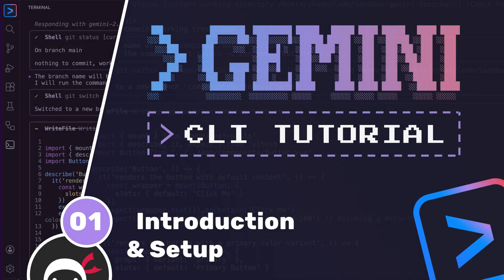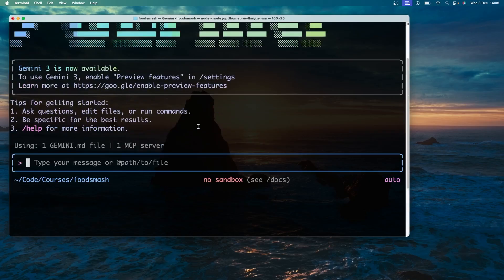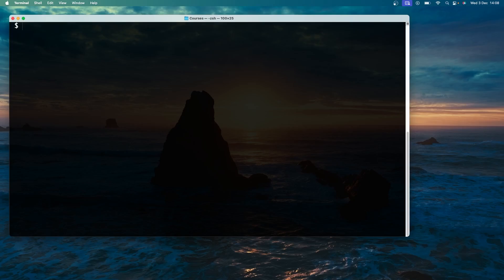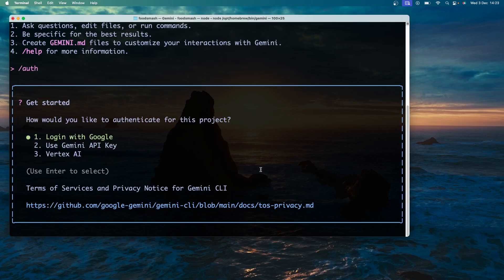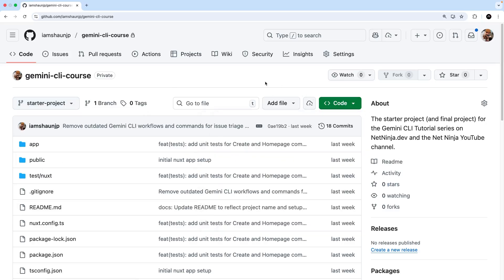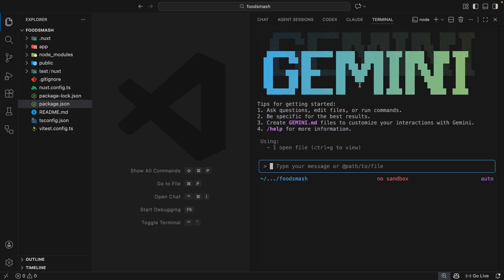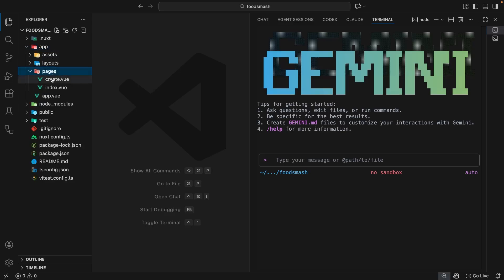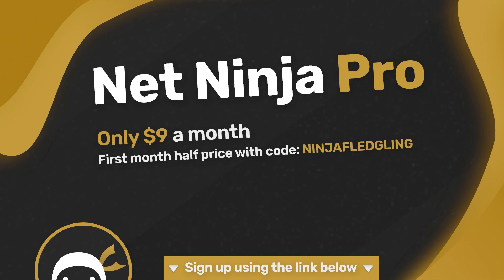Gemini CLI Tutorial #1 - Introduction & Setup